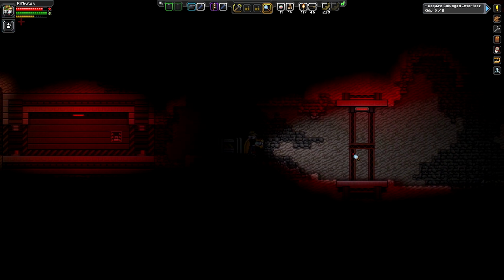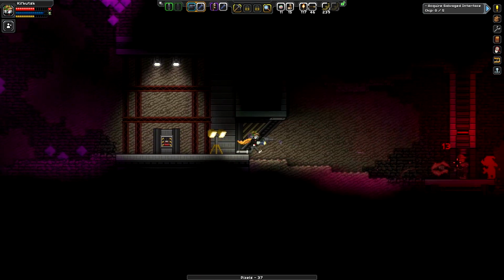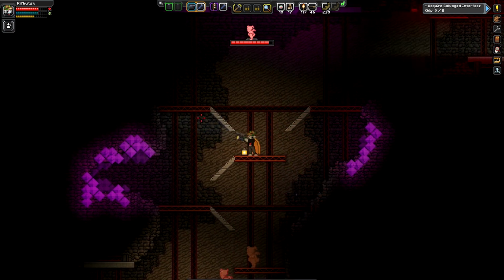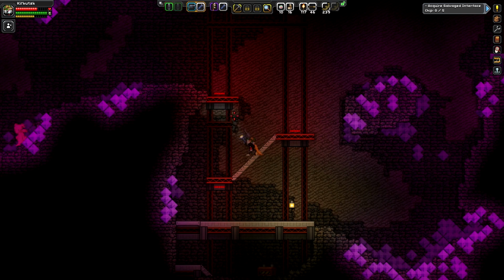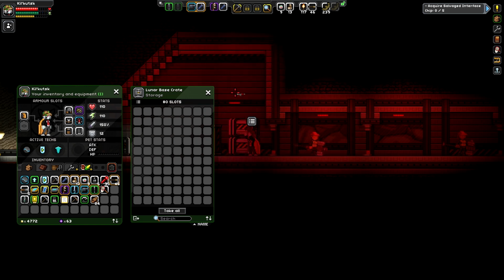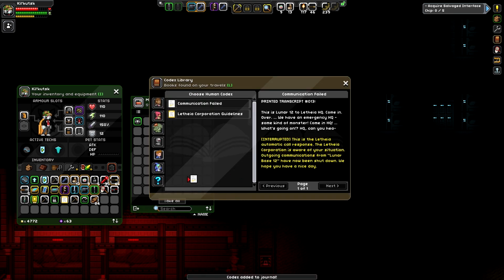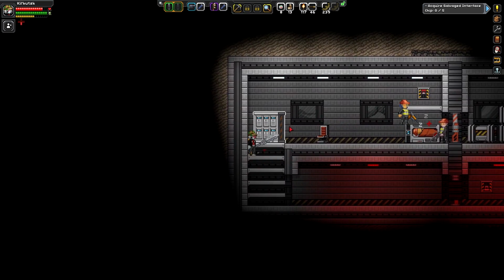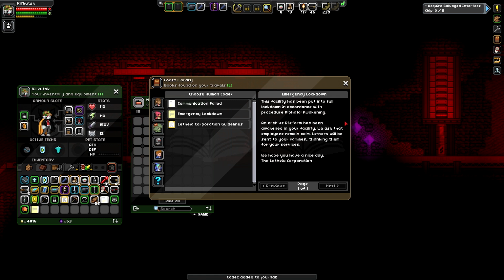Starbound Frackin' Universe (Part 10) - "I'm Full of Stupid" [PC Gameplay]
In actuality, though, John is just forgetful and has a particularly tough time paying attention when there are shiny things about.

John takes another trip to the stars to uncover it's vast potential and once again save the universe with the Starbound overhaul mod, Frackin' Universe! (Base v.1.3.4, FU v.5.6.32)